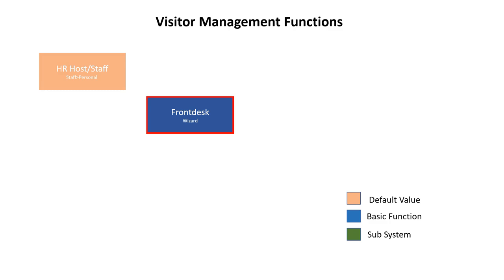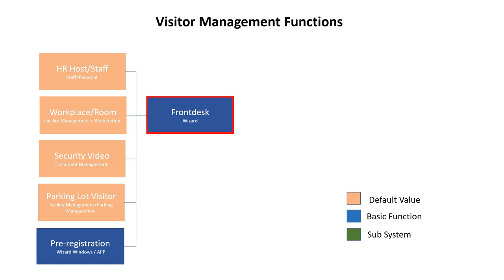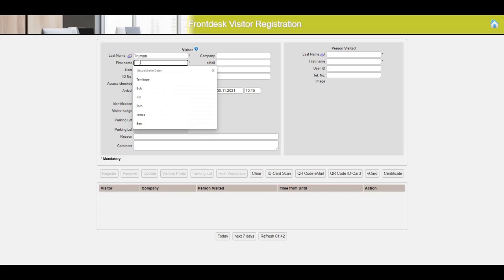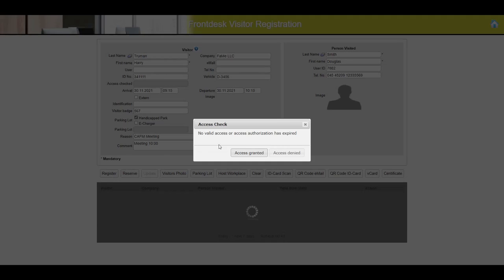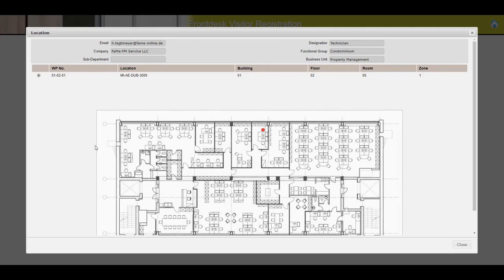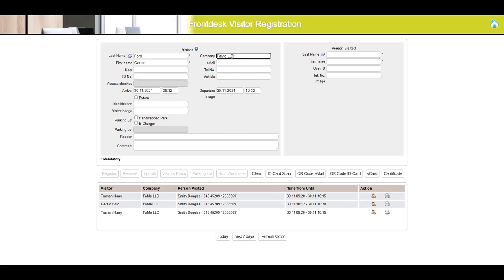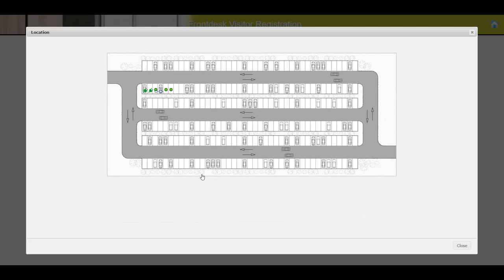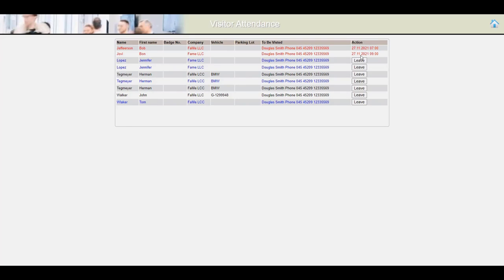EN - FaMe Visitor Management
The video shows some function of the fame visitor management solution. The FaMe Visitor Management program covers all aspects of a modern, smart Visitor management. Smart visitor management is more than the visitor registration and badge printing. The system supports the building operation. This includes for an example: Display the exact location from the visit person, supports catering and other services, link the conference booking system, or support with electronic visitor guidance system.